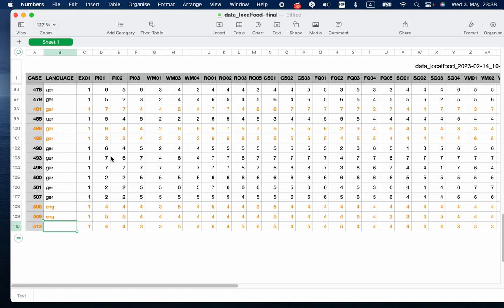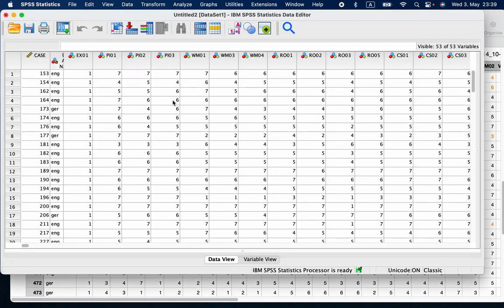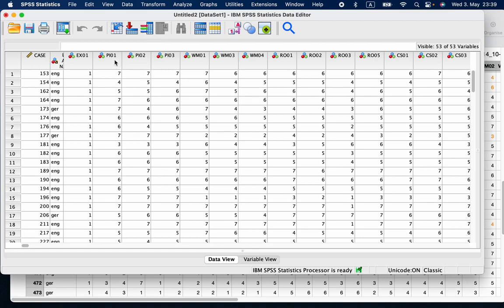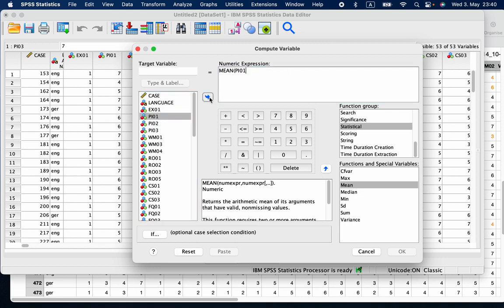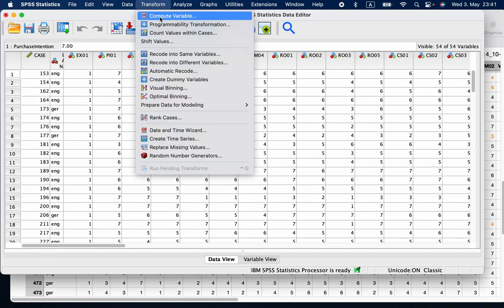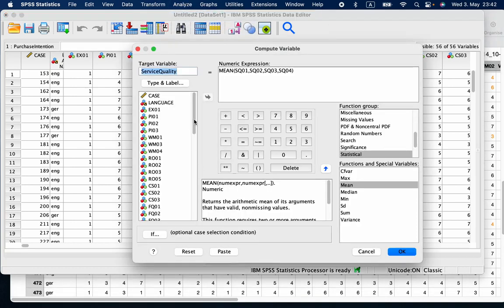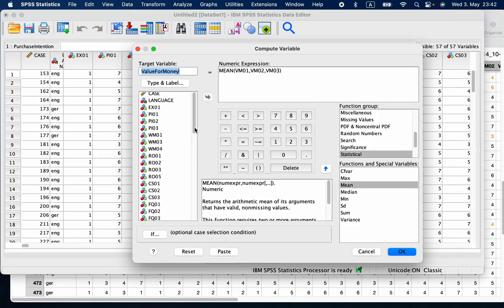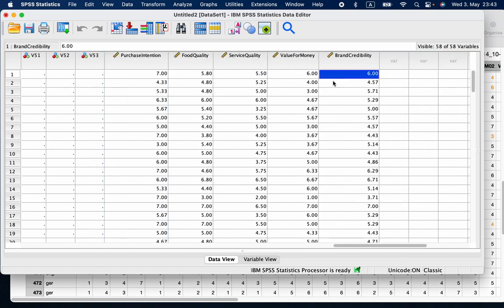SPSS Tutorial number 1 | Basic Data Preparation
The very first step for starting with SPSS, is to prepare your dataset. Do you want to learn how? what this video !